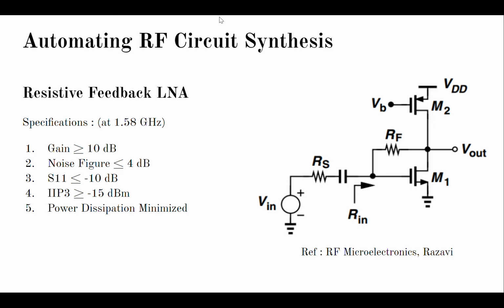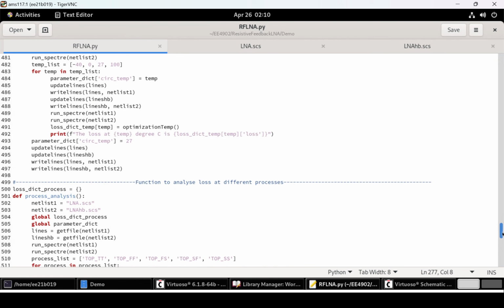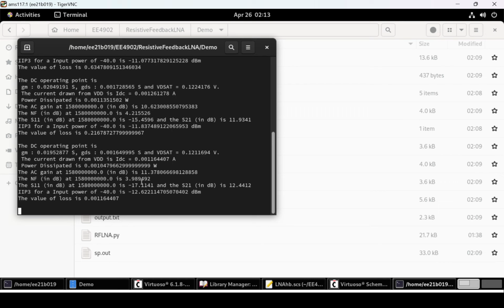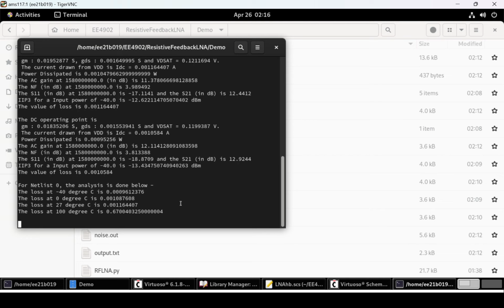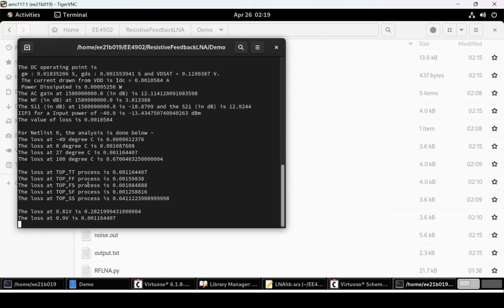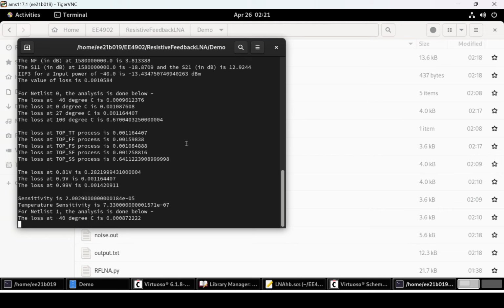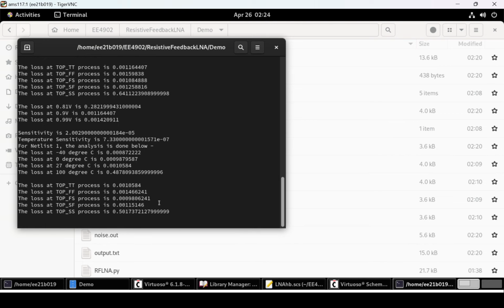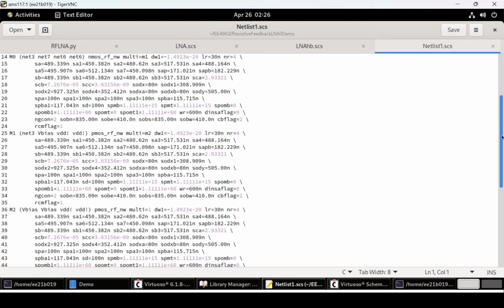Automating RF Circuit Synthesis - Resistive Feedback LNA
In this video, the step by step process of automation of a circuit starting with a given topology is described. This was done as a part of my Mini Project under Prof. Aniruddhan, Department of Electrical Engineering, IIT Madras.